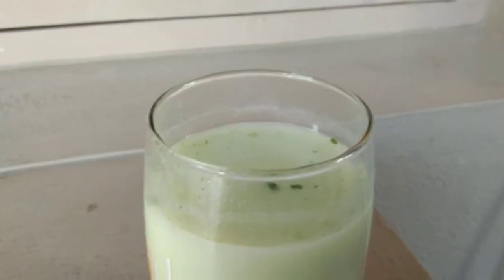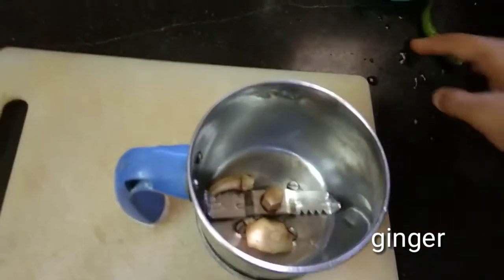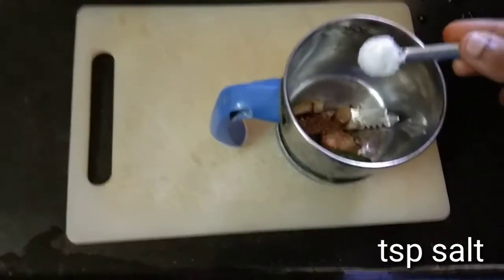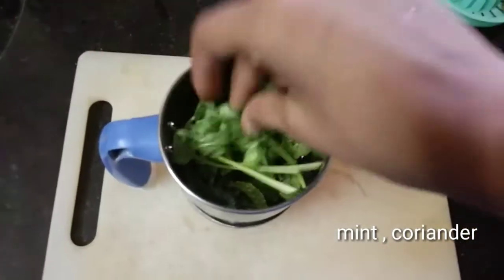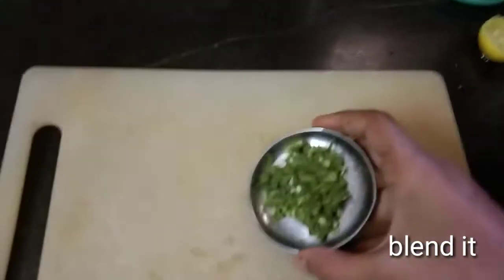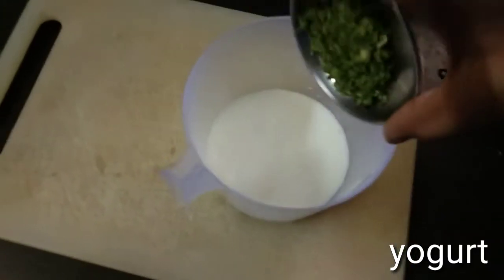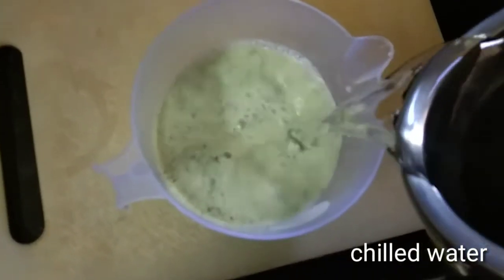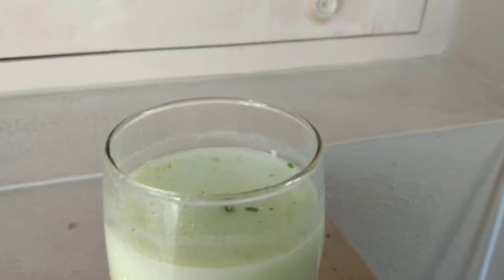Masala chass (Spiced butter milk)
A cool summer drink